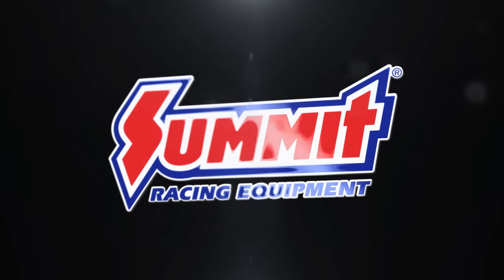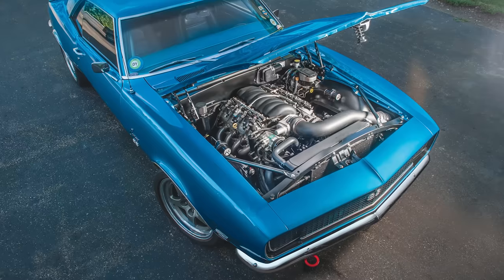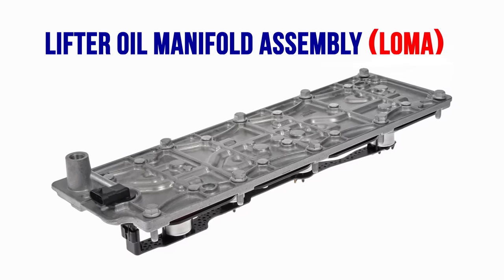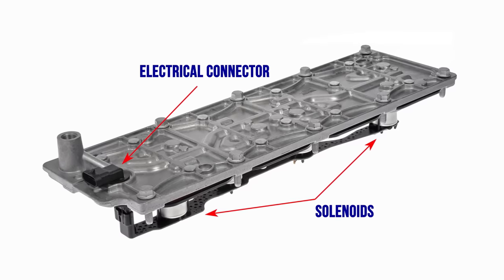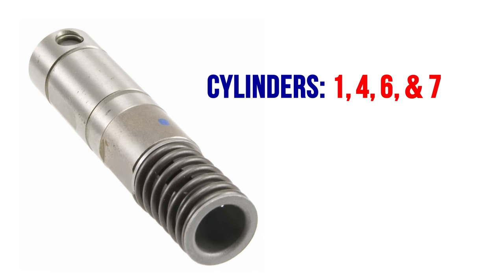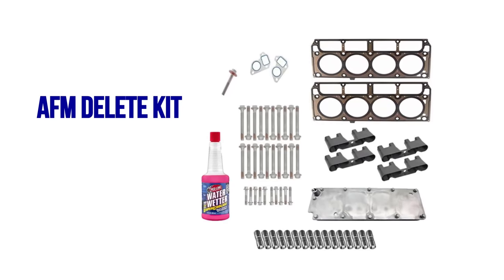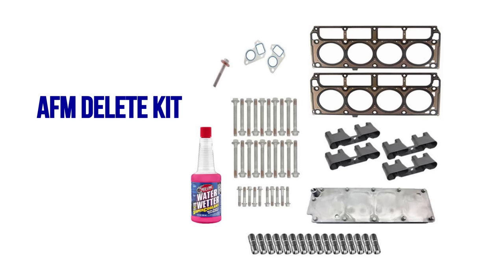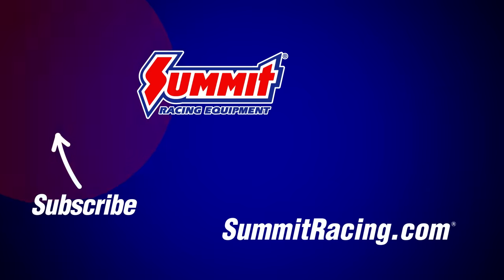Why and How to Disable GM's Active Fuel Management (AFM)!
GM's Active Fuel Management (AFM)  improves gas mileage by shutting down half of the cylinders under light-load conditions to reduce fuel consumption. It is also known as Displacement on Demand (DoD) or cylinder deactivation. Under certain conditions, it can help lead to 5-7 percent greater fuel-efficiency.

So why disable it?

Many people find the four-cylinder sound annoying if their vehicle is equipped with a louder aftermarket exhaust, and others want V8 power under their foot at all times. Also, AFM lifters have a history of failing and oil consumption can be a problem.

There are two ways to disable or delete Active Fuel Management on your GM or Chevy Gen IV LS or LS-based Vortec engine—one is to install an AFM Disabler, and the second is to install an AFM Delete Kit. We'll cover those options in this video and also show you how to identify AFM-equipped engines.

NOTE: Some parts are not legal for use in California or other states with similar laws/regulations.